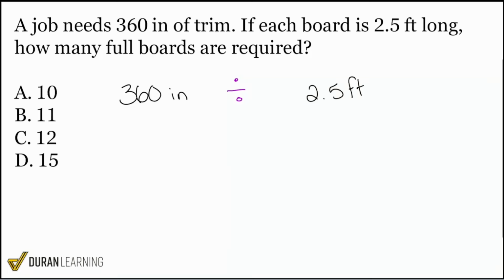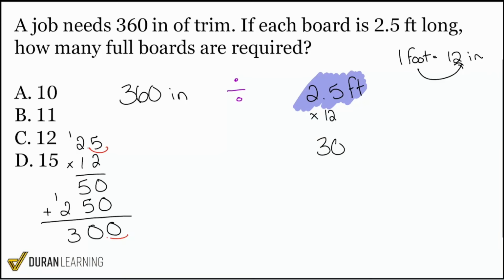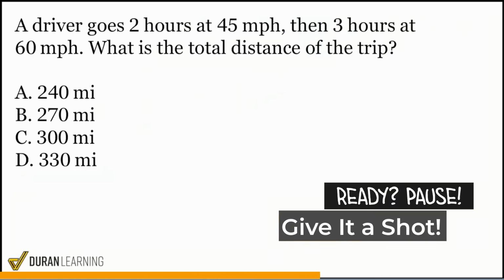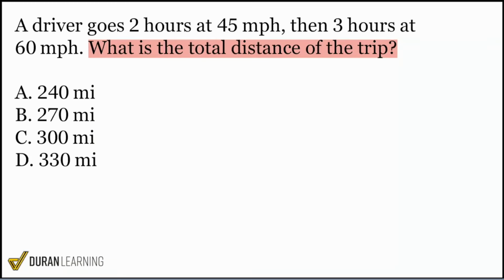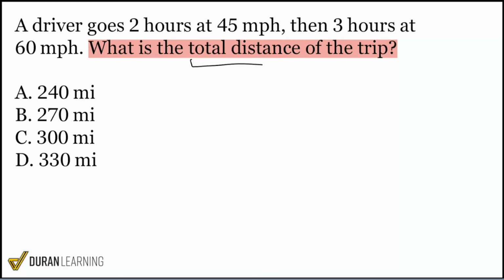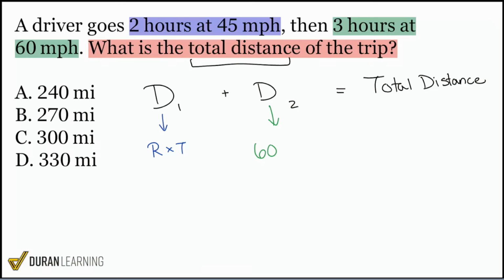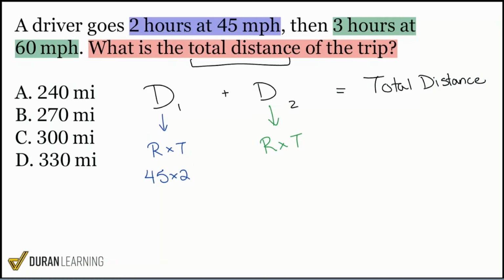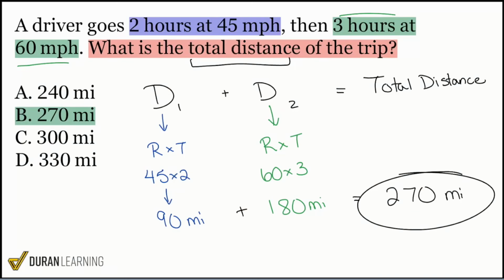ASVAB Arithmetic Reasoning: Unit Conversions & Distance Word Problems Practice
Boost your ASVAB score with this focused walkthrough on key Arithmetic Reasoning topics! In this video, we break down two of the most common problem types you'll encounter on the ASVAB: unit conversion word problems and distance-rate-time calculations. Perfect for anyone looking to master the math skills needed for their dream military job.

Timestamps:
0:00 - Unit Conversion: How many full boards are needed for 360 in of trim? (2.5 ft per board)
4:35 - Distance Problem: Calculating total distance when driving at different speeds (2 hours at 45 mph, then 3 hours at 60 mph)

Understand each step with clear explanations and strategies for tackling similar questions on test day.